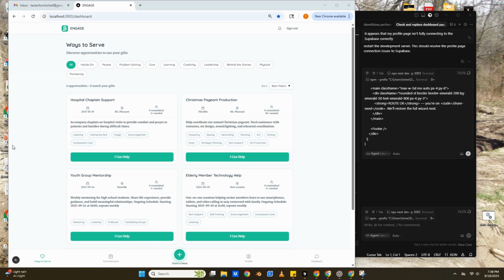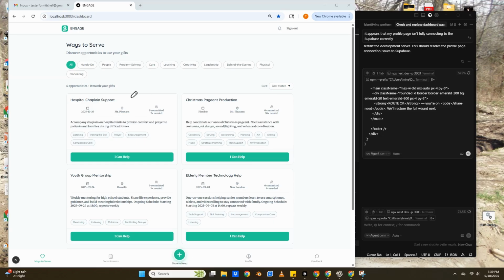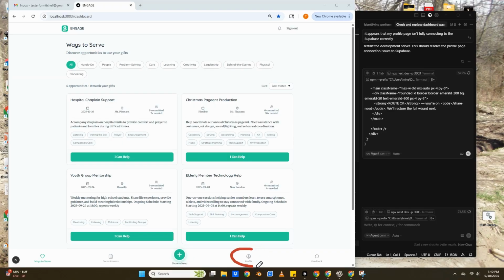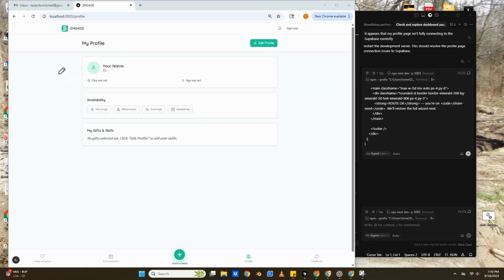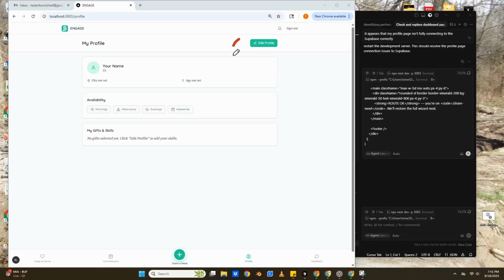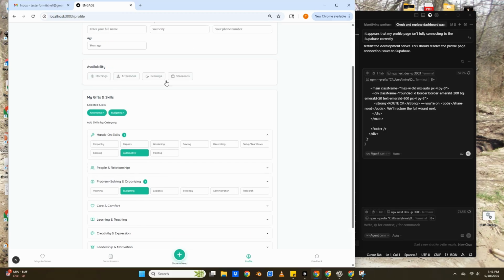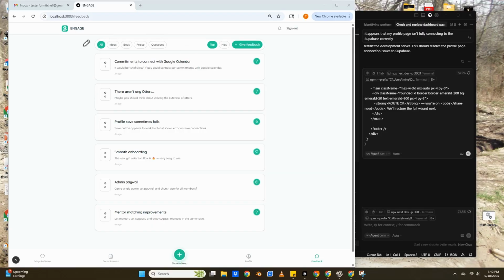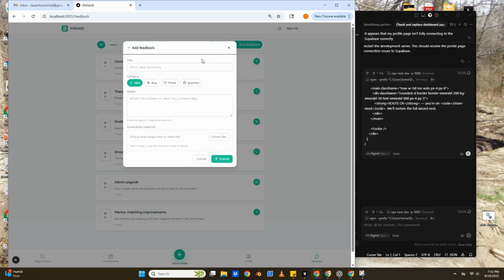Building An App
It's time to show you where I'm at with this APP...